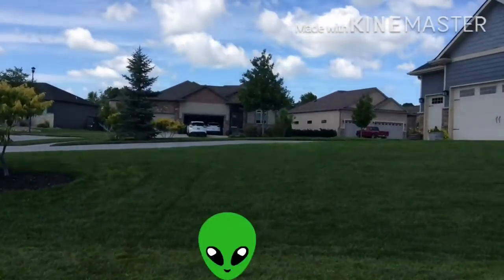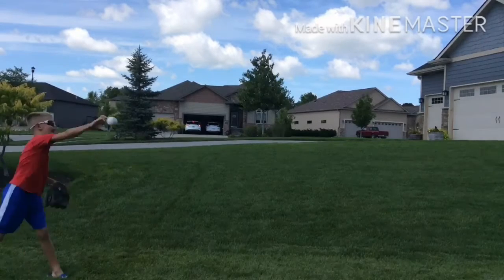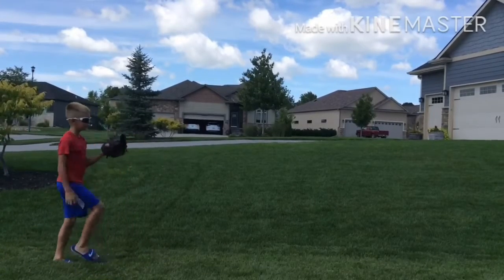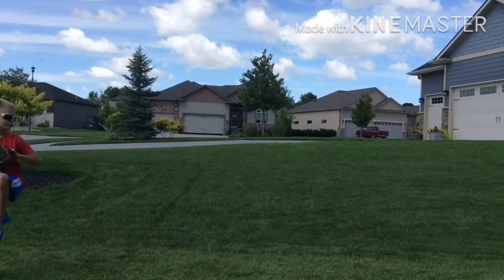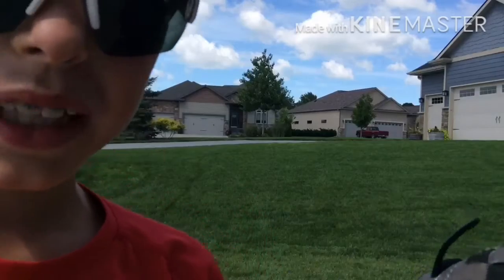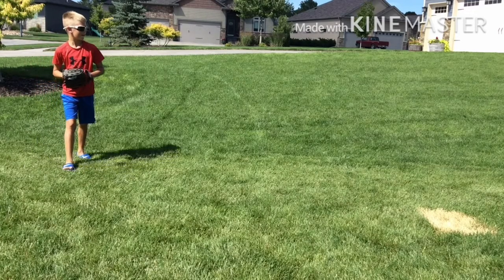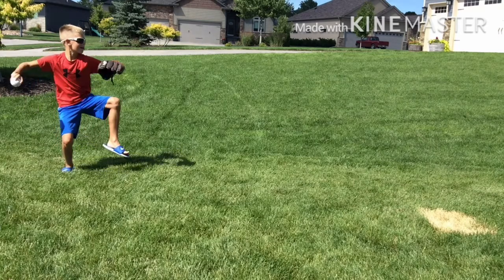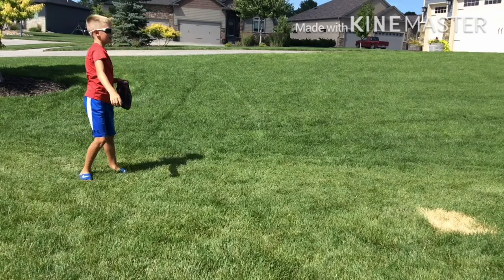How to throw a knuckleball in baseball